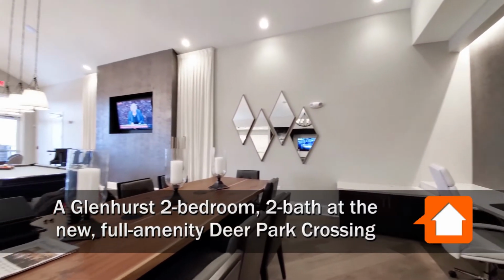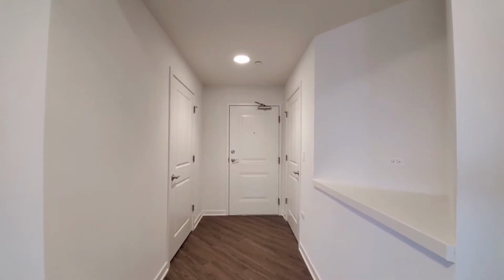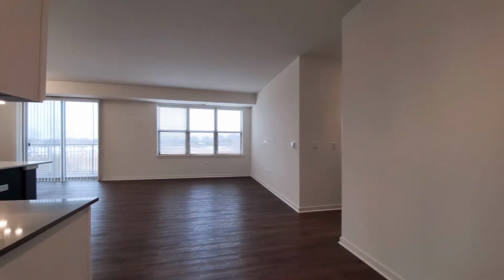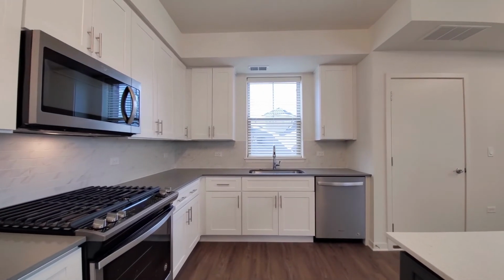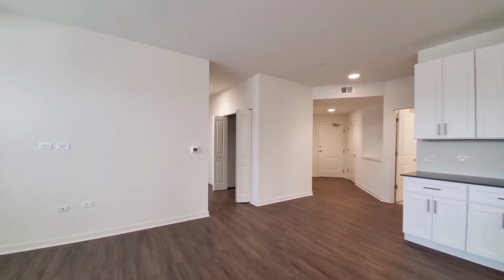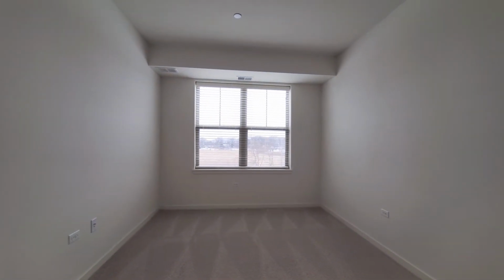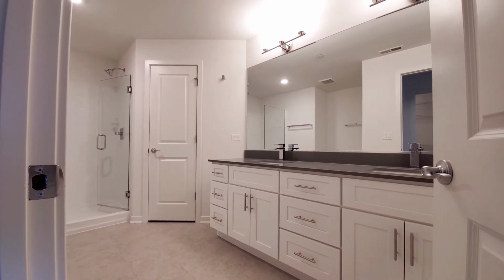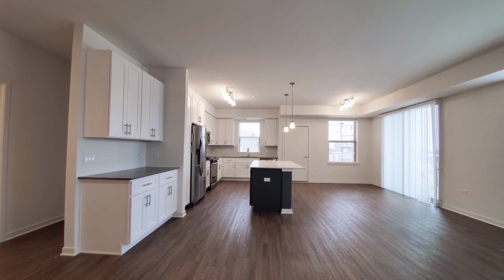A Glenhurst 2-bedroom, 2-bath at the new, full-amenity Deer Park Crossing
Deer Park Crossing is a new, full-amenity apartment community with a convenient location adjacent to the shops, restaurants and theaters at the Deer Park Town Center.

Deer Park Crossing offers a range of apartments and townhomes with contemporary open floor plans, upscale kitchen and bath finishes, in-unit washer / dryers and private balconies or patios.

Luxury amenities include an outdoor pool with private cabanas, grilling areas, a well-equipped fitness center, a media room and a spacious club room.

Deer Park Crossing is pet-friendly and has on-site management and leasing staff.